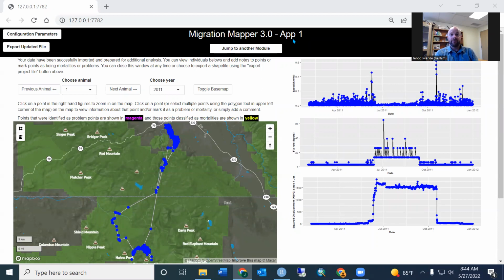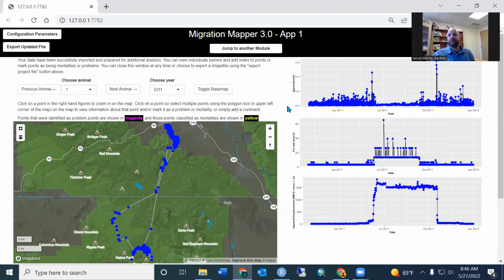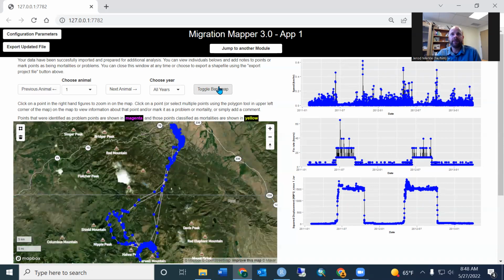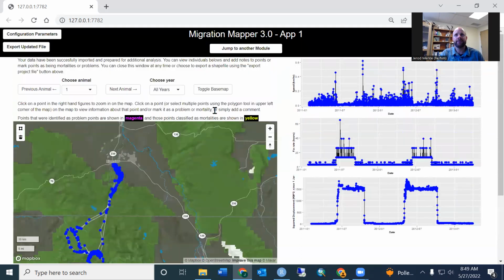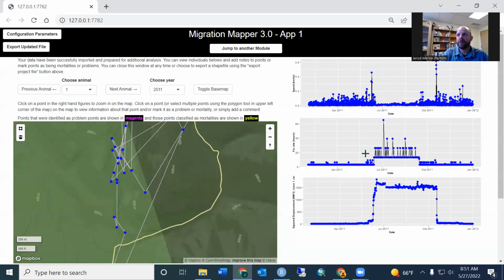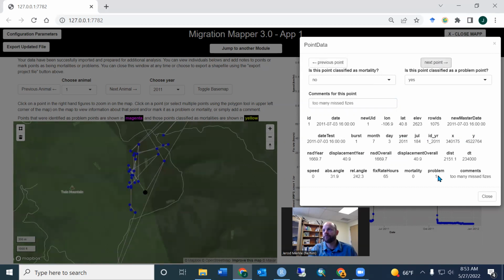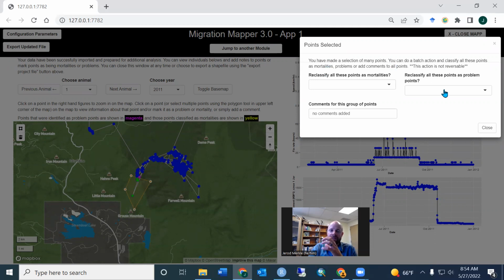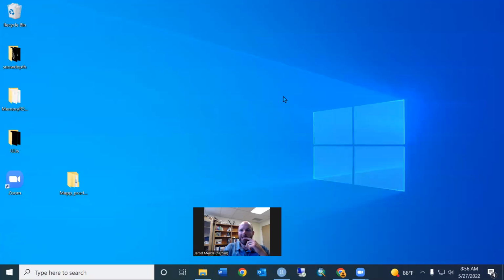Migration Mapper Demo Series Part 3: Module 1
In this video Jerod Merkle walks you through how to use Module 1 of Migration Mapper, which provides tools for reviewing your data and identifying problem points. Runtime: 12 minutes.